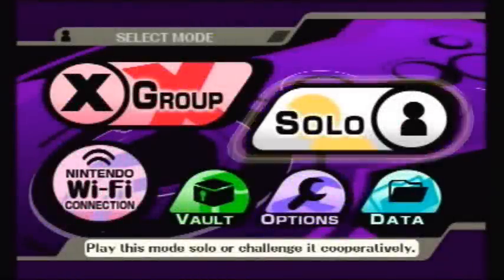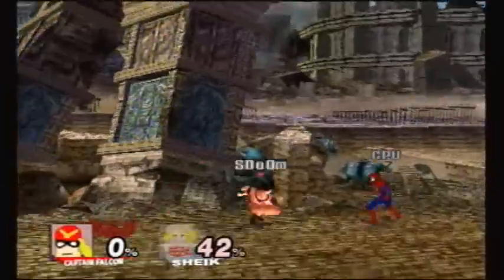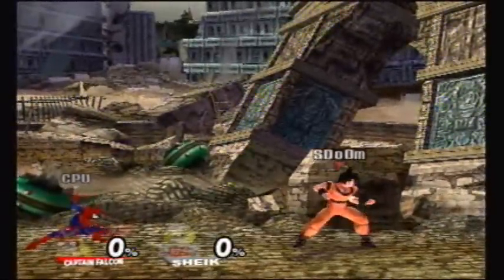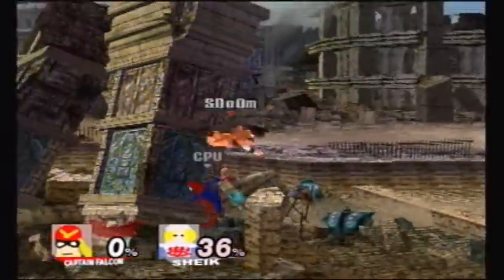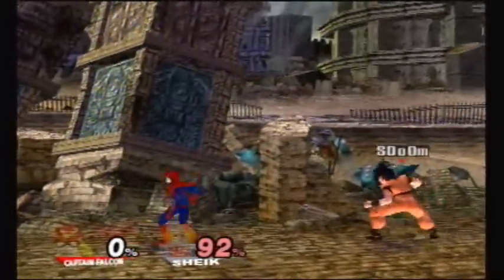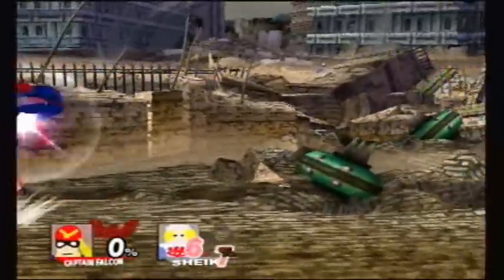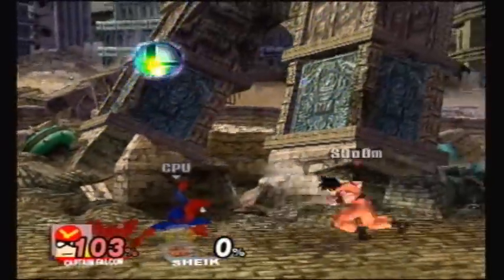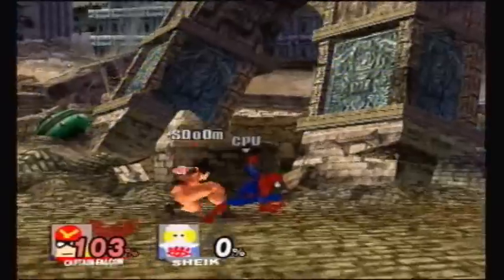Brawl Hack Reviews - Dragon Brawl Z?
My 5th hack review for Goku v0.9 by MarioDK.  Despite it having quite a few downloads and his topic getting quite a lot of comments, I noticed an absence of proper feedback.  So here goes...

Summary
Goku is definitely a mixed bag.  On one hand, he has some nice moves.  Kamehameha for the most part is represented well, and the Instant Transmission works nicely.  Also, the Kaioken is a very nice addition too, albeit not an extremely useful one.  However, it lacks the ambition that the SMBZ Mario had.  It's just rather bland and safe overall.  It doesn't quite capture the essence of DBZ.  Furthermore, it needs quite a few presentational fixes.  The aerials, D Smash and Kamehameha for example, need some sound effects.

I think it needs more referencing to the Tenkaichi games.  I've always felt that those games captured the DBZ spirit fantastically.  It would be tricky to pull off and there are certain limits to mind, but the end result could mean a really nice, creative PSA with a lot of depth to the playstyle.  To find out a good way to make this balanced, take a look at Project M Lucario here:

Conclusion:  It's decent, but lacking in a few areas.  It's fairly fun to play, just not as fun as it could potentially be.

Spider-Man Costume Pack (includes the Symbiote costume used in the vid) by dpgthirteen